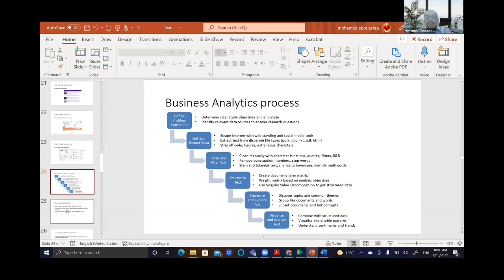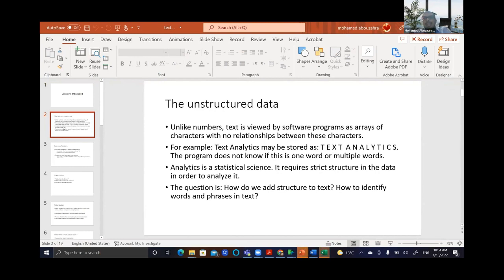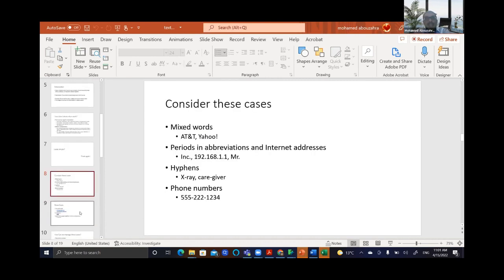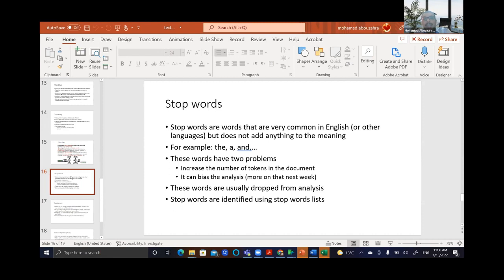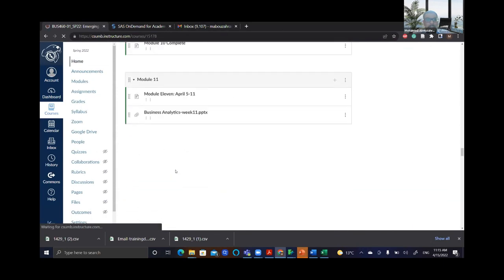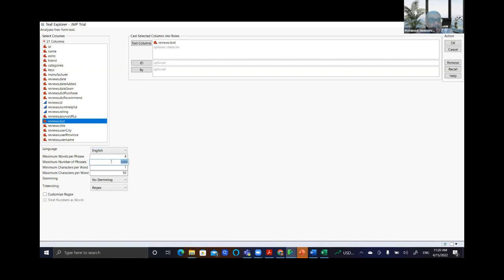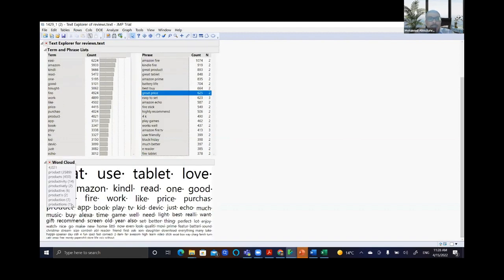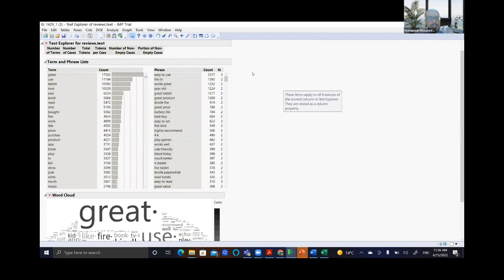Text analytics with JMP 1